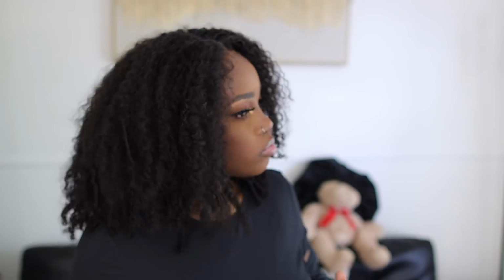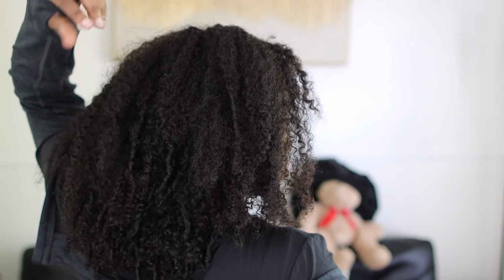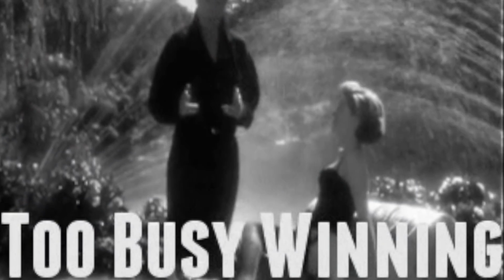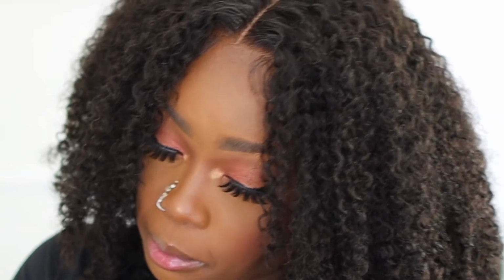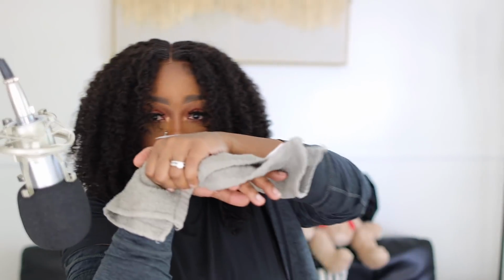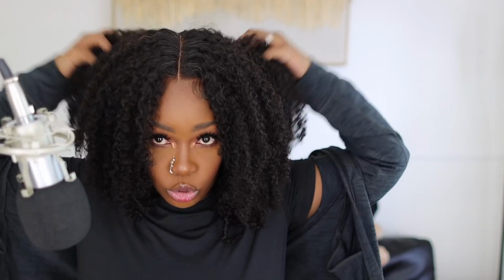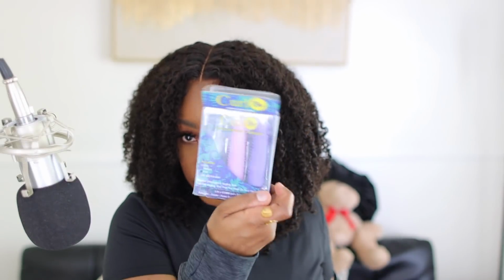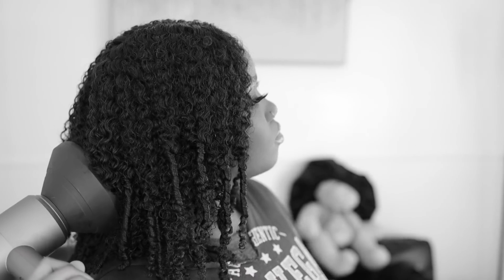Wig WHERE?!😱 NO Leave Out NO U-Part NO Clips NO Glue | *NEW* CLEAR LACE | XRSBEAUTY | MARY K. BELLA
😍 Watch in HD! On Our Way to 300K! S U B S C R I B E!

SKU: LFW18
Length:18''
Density:200%

*Clear Lace* is Melting with Your Skin.
Clear & Transparent for Real!
*Clean Hairline* is Same as Our Own Hairline
Natural Hairline Transition
*New* CLEAN HAIRLINE is much more natural than a regular pre-plucked hairline. It is customized to make it melt in the skin perfectly.
—Share looks on Facebook, Instagram, Youtube and tag @ xrsbeautyhair , customers will get $15 dollars for their next order.

Items Used Today:
*African Pride Black Castor Miracle Extra Hold
*Kitsch Pro Crocodile Alligator Clips
*Paddle Brush for Detangling & Blowdrying
*Marc Anthony Strictly Curls Defining Enhancing Cream
*CurlRev Detangling Styling Finger Tool
*Ionic Hair Dryer

▶ GENERAL ACCOMPANYING ITEMS:
1. Milano Collection Lace WiGrip Velvet
2. MYKURS Dark Brown Wig Caps
3. ORS Olive Oil FIX-IT Grip Gel
4. Professional Hair Thinning Scissors
5. Home Hair Cutting Scissors, Professional
6. Glamlily Hair Cutting Razor Comb
7. African Pride Black Castor Miracle Extra Hold
8. Luster's Pink Salon Beauty Oil Sheen
9. L’ange Hair Siena Paddle Nylon/Boar Brush
Marc Anthony True Professional Strictly Curls Perfect Curl 7-In-1 Leave-In Treatment Foam
10. Moroccanoil Curl Defining Cream

▶ ACCOMPANYING ITEMS (GENERAL MAKEUP):
1. FENTY BEAUTY BY Rihanna Gloss Bomb Universal Lip Luminizer - Glass Slipper
2. IT Cosmetics Your Skin But Better Foundation + Skincare, Rich Neutral 53
3. Exclusive New HUDA BEAUTY The Overachiever Concealer 10ml (Butterscotch)
4. NEW HUDA BEAUTY Easy Bake Loose Baking and Setting Powder - Kunafa
5. Real Techniques Makeup Brush Set with 2 Sponge Blenders for Eyeshadow, Foundation, Blush, and Concealer, Set of 6
6. Arishine 5D Faux Mink Magnetic Eyelashes Handmade Luxurious Volume Fluffy Magnetic Eyelashes with Eyeliner
7. Urban Decay Naked Honey Eyeshadow Palette
8. Urban Decay Naked Ultraviolet Eyeshadow Palette
9. Urban Decay Naked Cherry Eyeshadow Palette
10. Urban Decay Naked Heat Eyeshadow Palette

CHAPTERS: But remember, watching at least 50% of my video really helps my analytics! (Thanks Fam!) xo
00:00 INTRO
1:20 SUBSCRIBER OF THE DAY!
1:34 THE VENDOR
1:58 THE WIG/DEETS
2:08 THE LACE TEST
3:51 WHY/HOW I STYLED THE WIG THIS WAY
4:52 MUST HAVE FINGER COIL TOOL
6:24 DEMO/FINAL LOOKS!

😍 If there's something about this video that you loved, show your support for my content and efforts with 'Super Thanks'! Have your animated comment published and highlighted as a super supporter!! Thanks, y'all! xo

xoxoxo
~ Mary K. Bella~